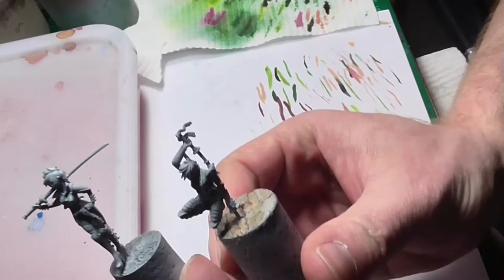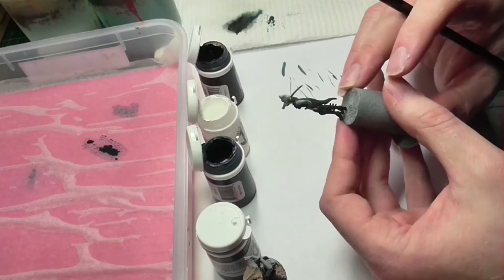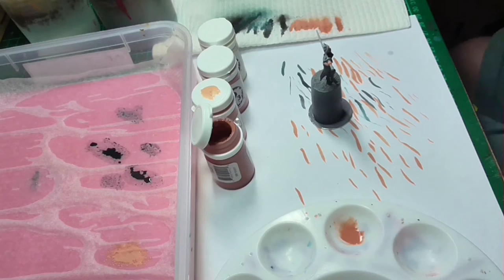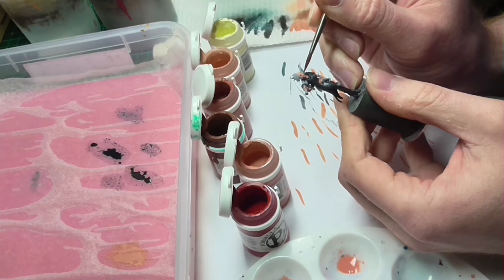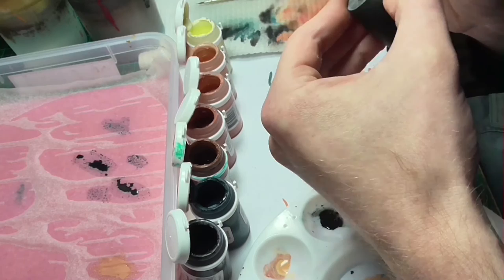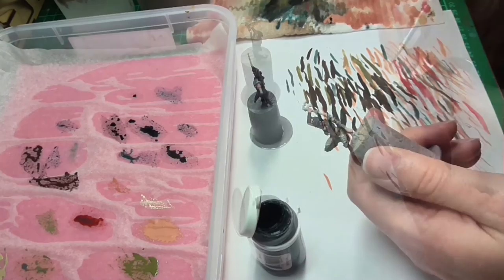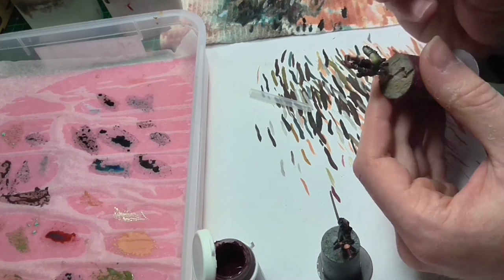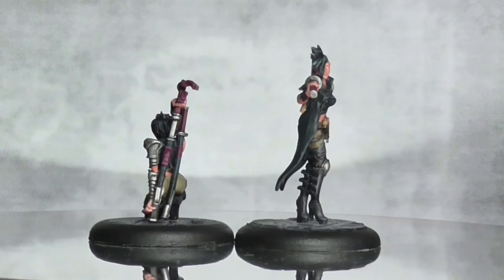Malifaux Outcasts - Painting the Victorias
Paint through of the Victoria Sisters from the Hired Swords boxed set, from Wyrd Miniatures.